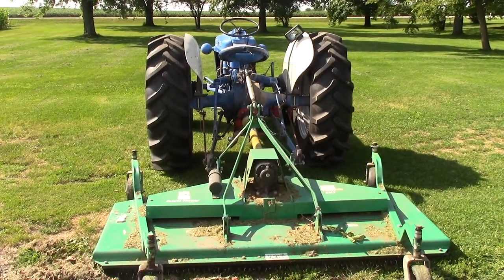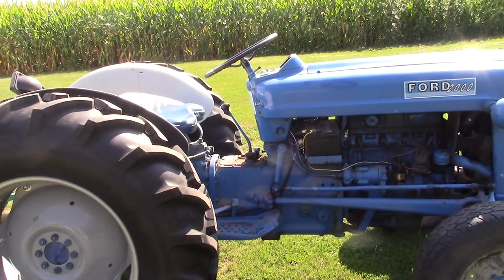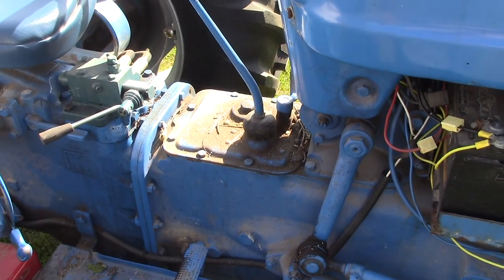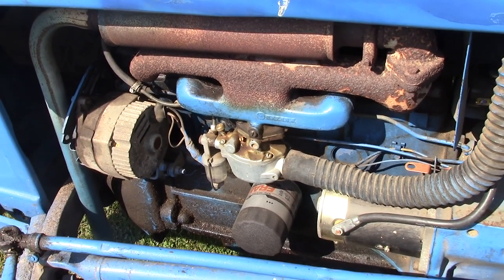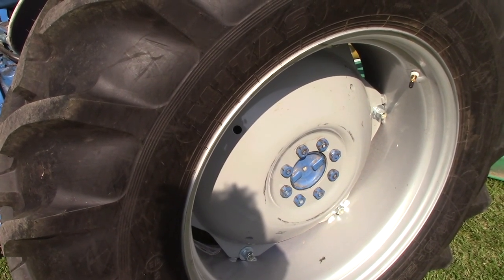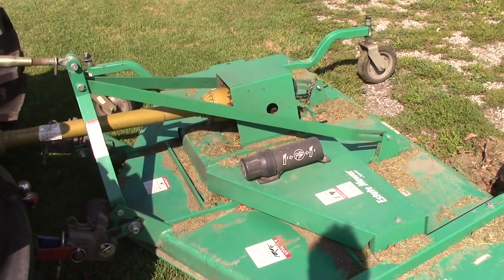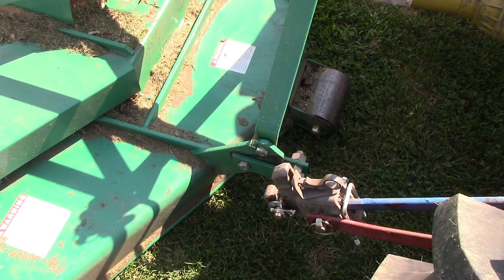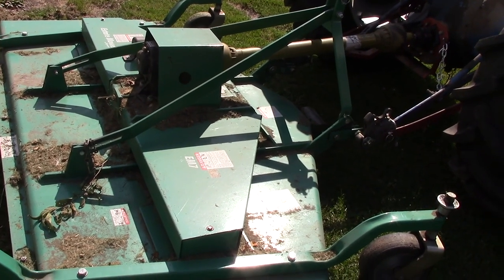64 Ford 2000 tractor / 7ft Agmate Mower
A clip of my tractor and implements